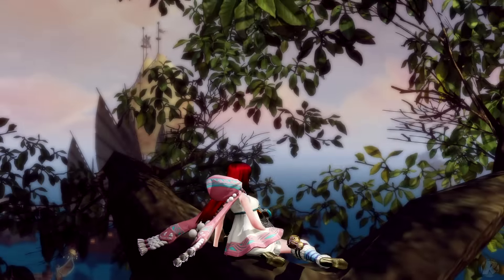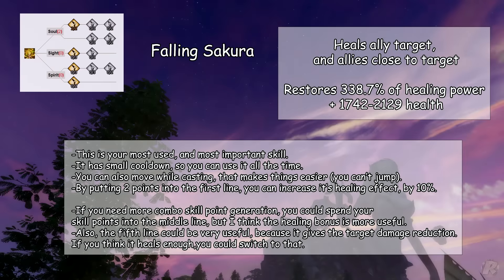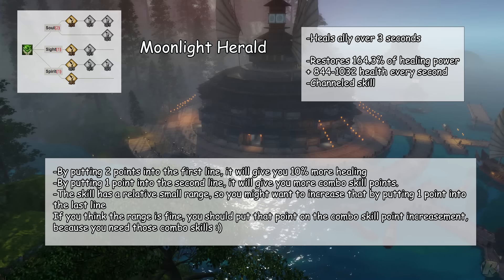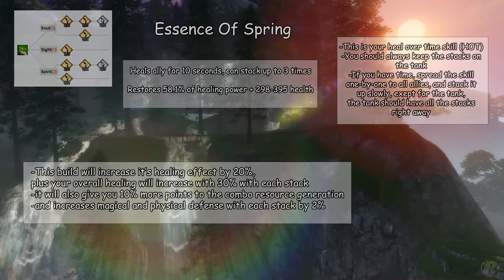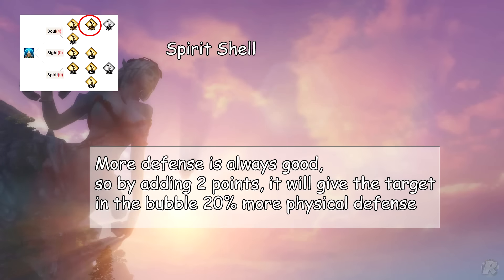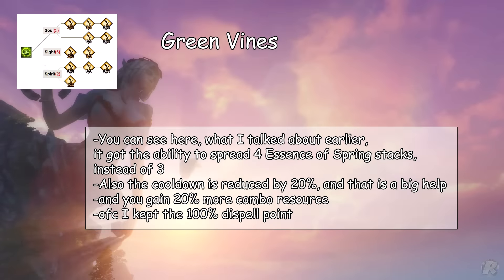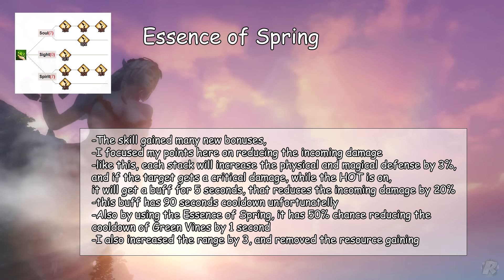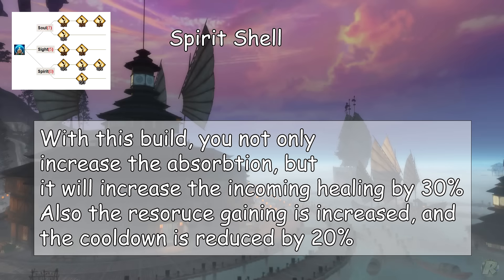Revelation | Guide | Spiritshaper Arcane Arts Skill Build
Here are the links for the builds, paste them into a new page, if you paste it into the same, sometimes it's bugging, and doesn't refresh:
lvl 49: